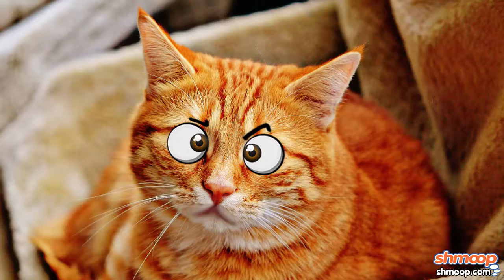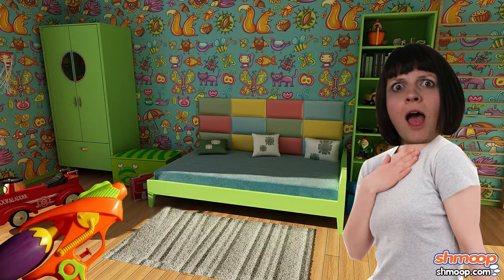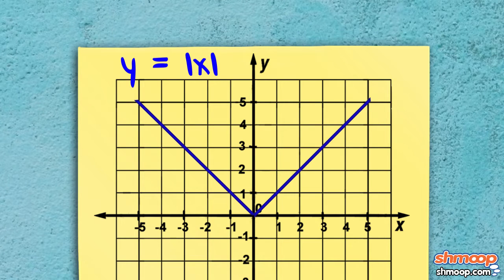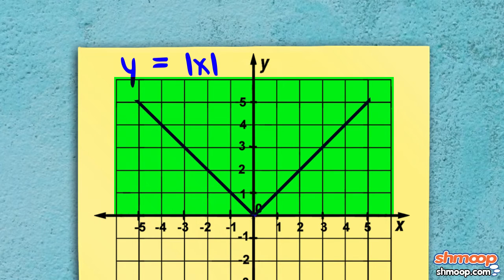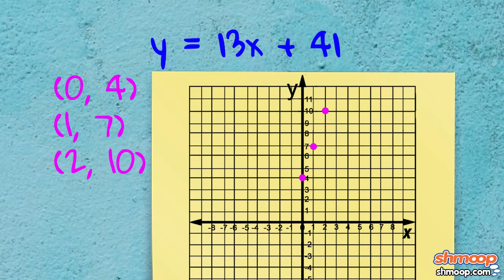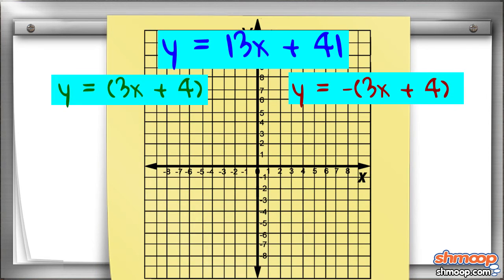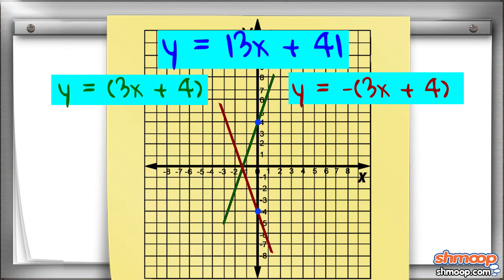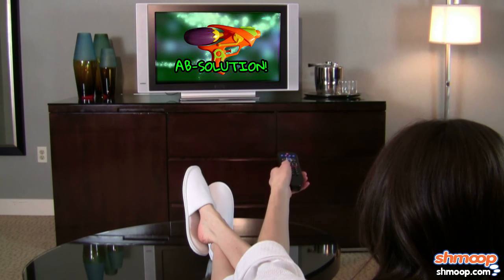Math Basics: Graphing Absolute Value Equations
If you're ever feeling down, just graph some absolute value equations. Absolute values are always positive, and they're great company for those sad days. Just be sure to get rid of them after a few hours. Absolute positivity may cheer you up at first, but it gets really annoying after several weeks.